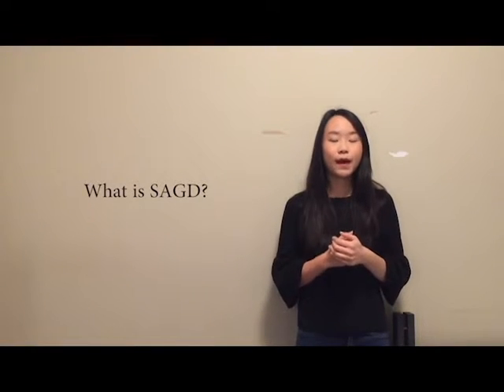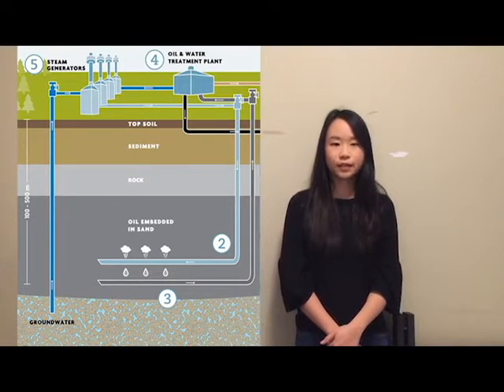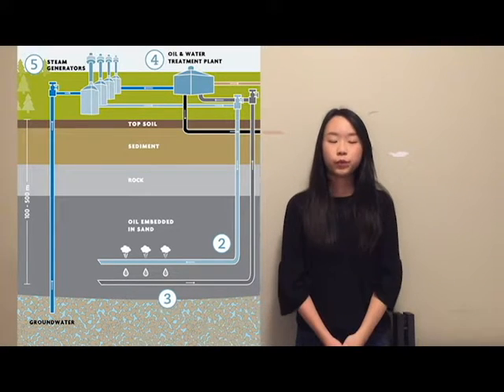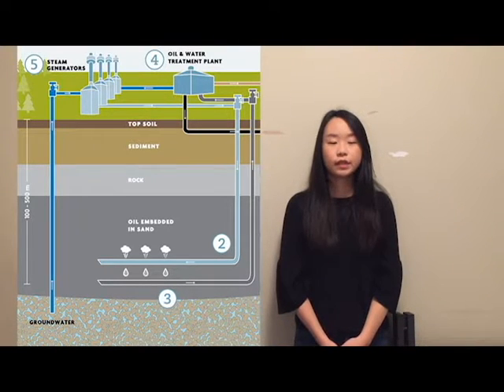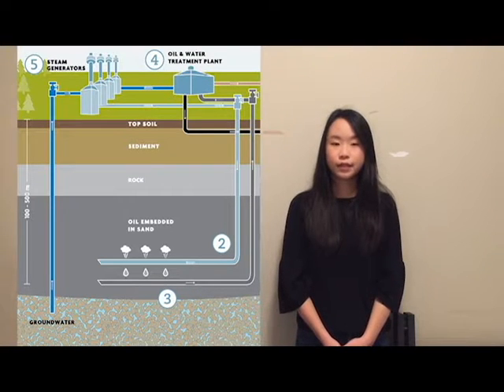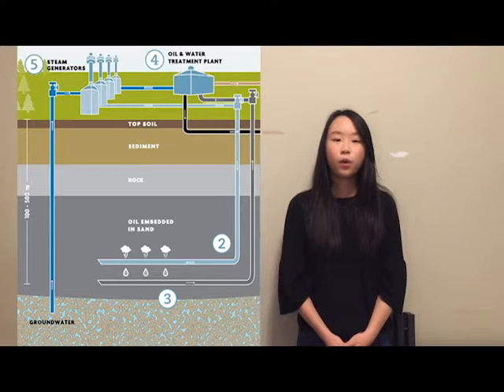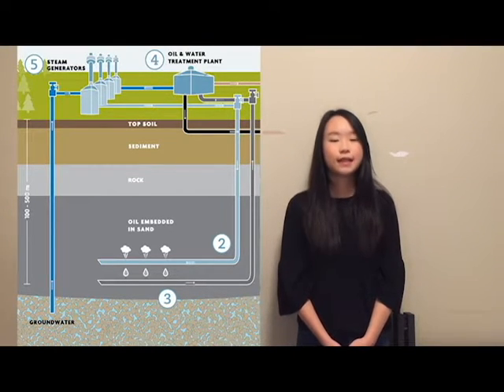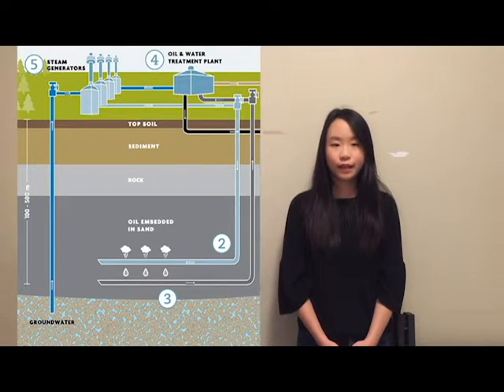Impact of SAGD innovations on Public Welfare of Alberta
A video about mechanical engineering innovations, and its impact on the public welfare in Alberta.